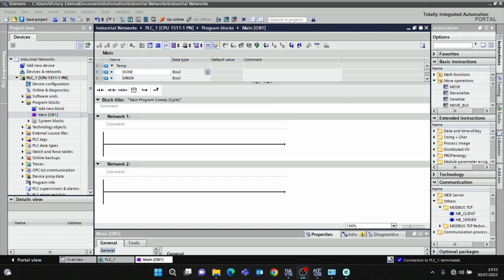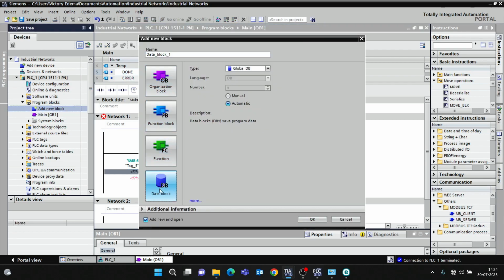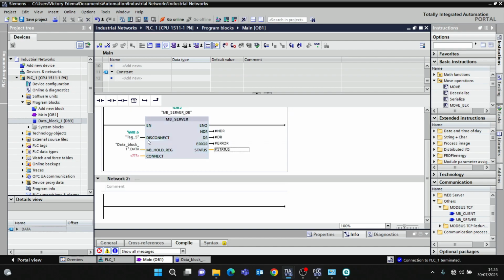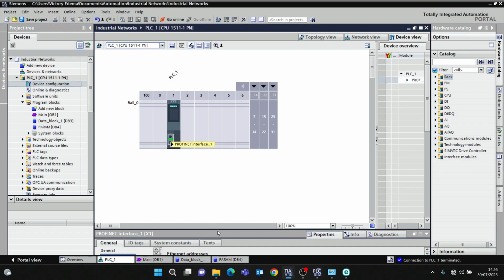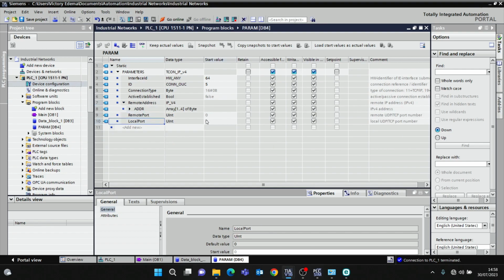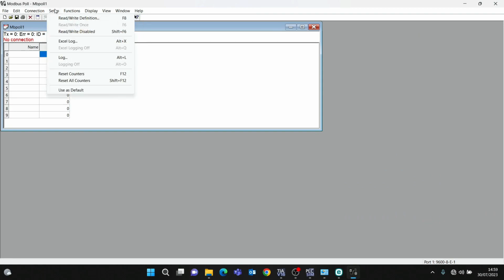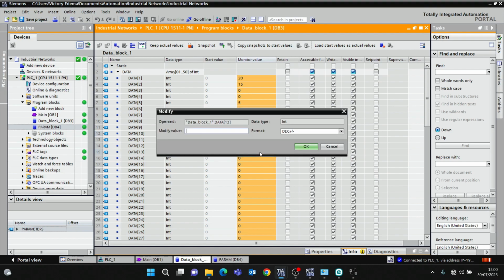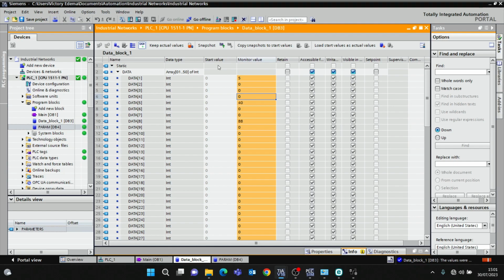Siemens MODBUS TCP Server Communication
Enter the world of Siemens Modbus TCP Server Communication! Examine the set up, advantages, and effective data exchange. Take your industry knowledge to the next level! Together, let's reinvent your approach to automation!